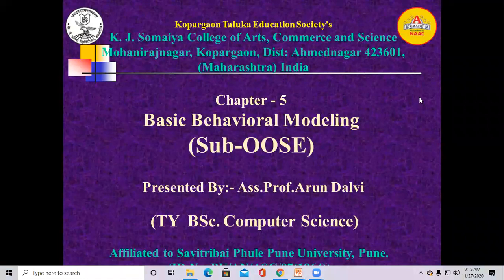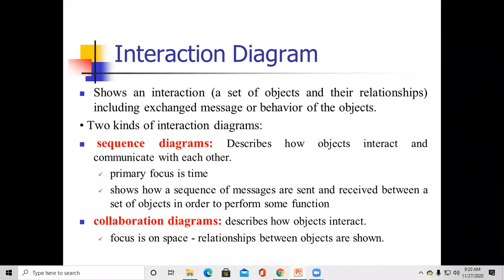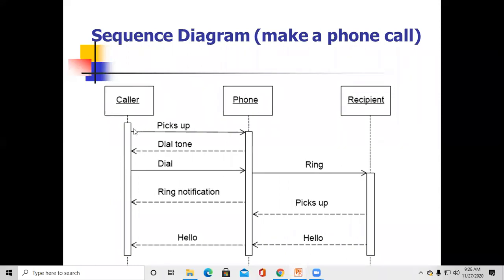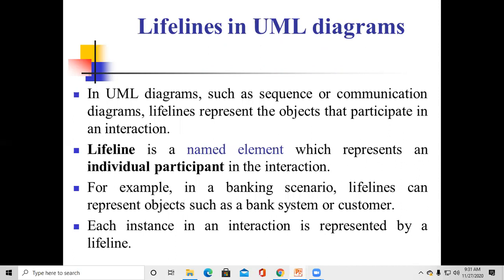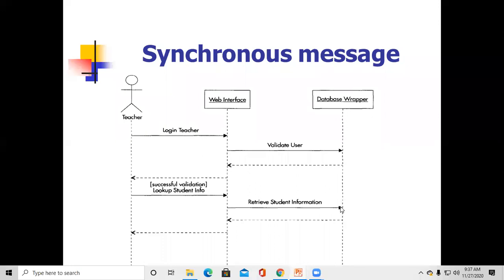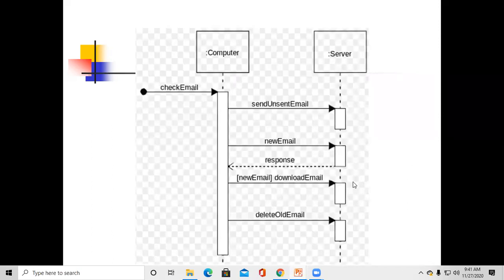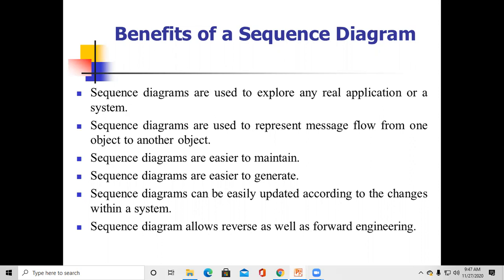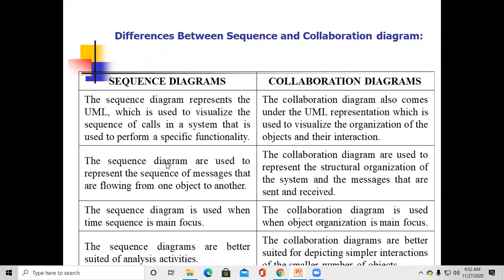Chapter No- 5 Basic Behavioral Modeling- Lecture 2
This Video contains Interaction Diagrams, Purpose of Interaction diagrams,
Designing interaction diagram, Types of Interaction Diagram i.e. Sequence and Collaboration Diagram ,Notations for sequence diagram and collaboration diagram with examples.